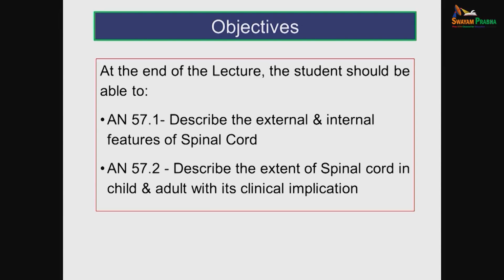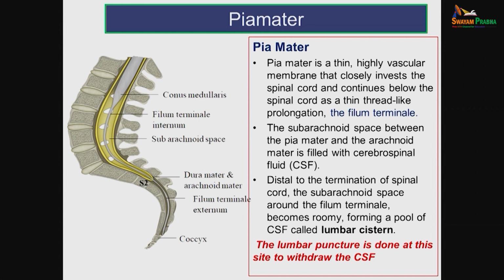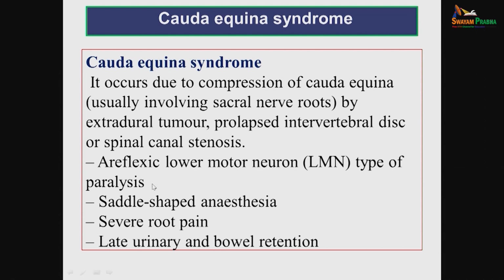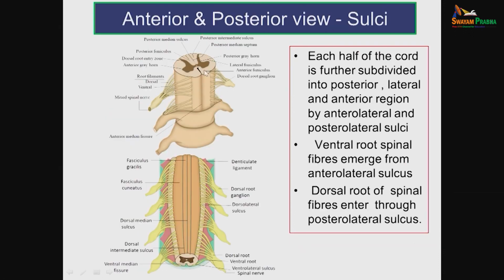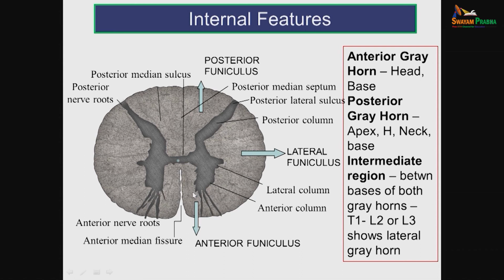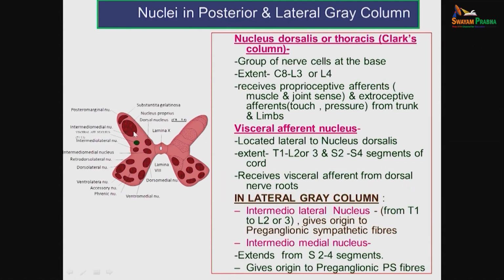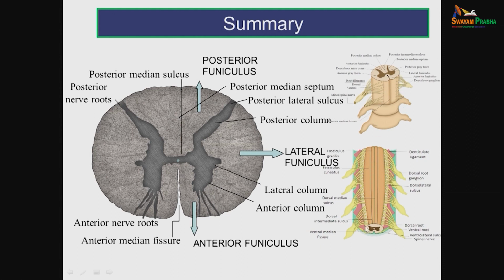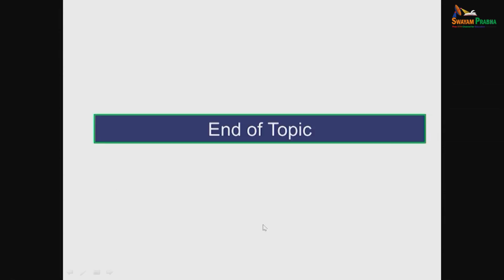Spinal cord 1 General arrangement external & internal features